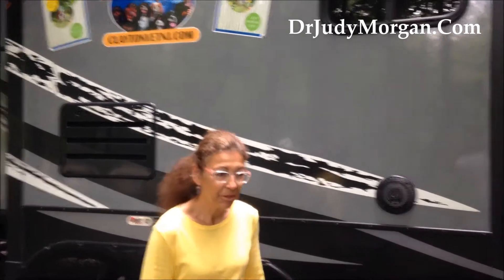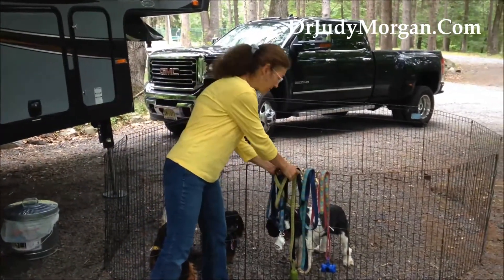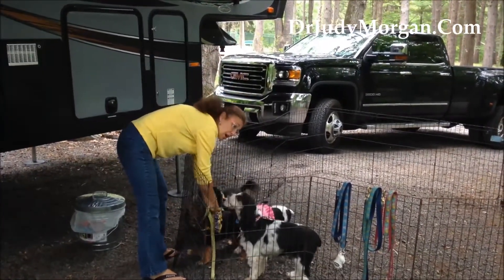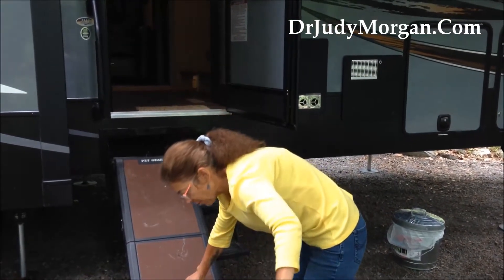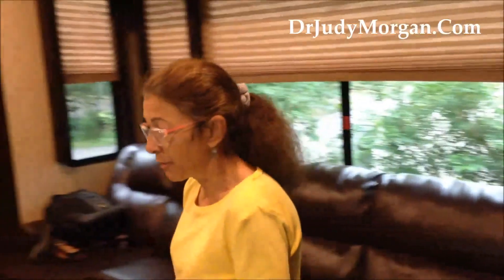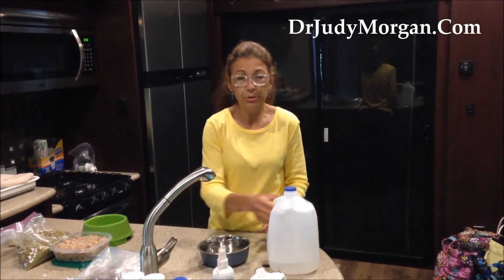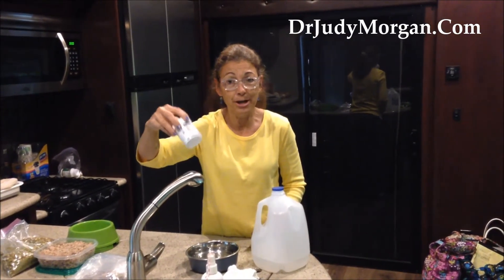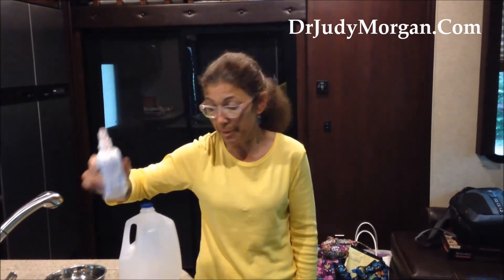Camping With Dogs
We hit the road this weekend with four furry friends. Camping with your dog can be fun with these simple tips.